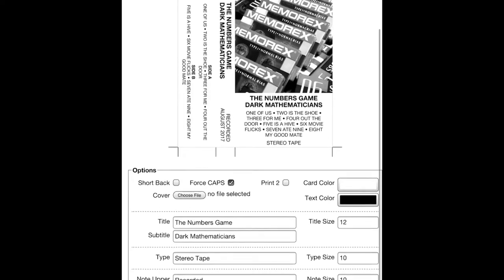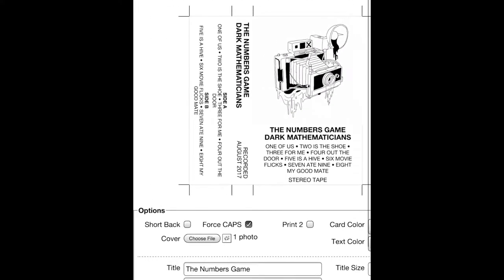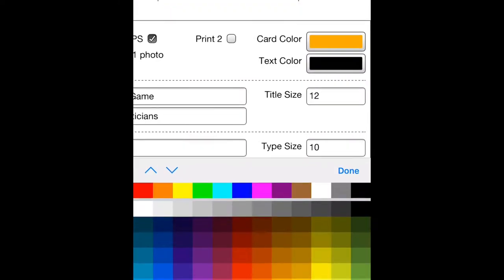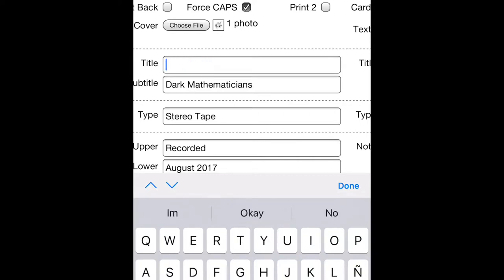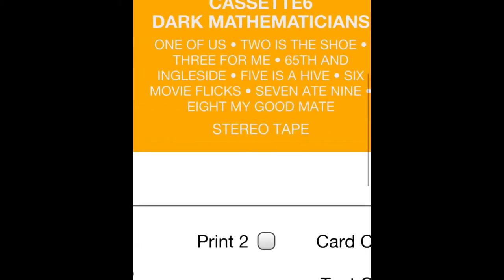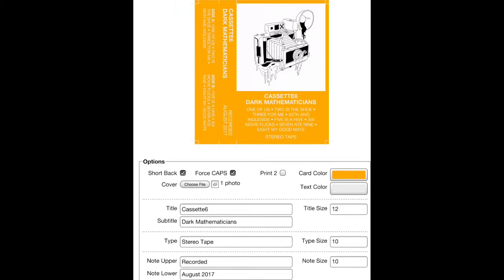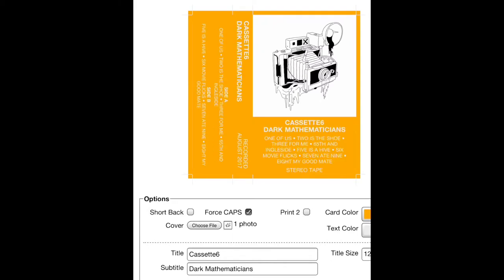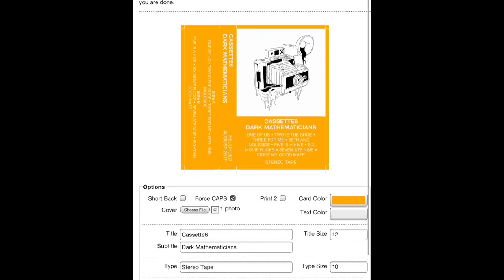Cassette Tape J Card Template Generator Easy Mixtape Artwork Maker Computer ios android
Wanted to show one of my favorite tools i use when making mixtapes. This is a great quick alternative to using photoshop or any photo editing software. Tell me how this works for you!